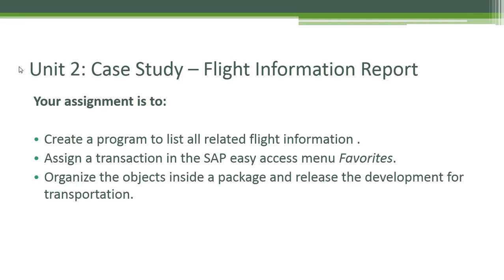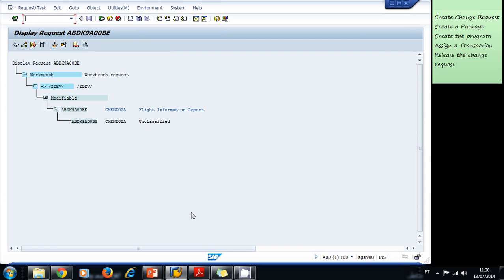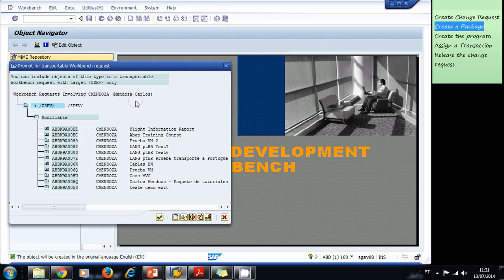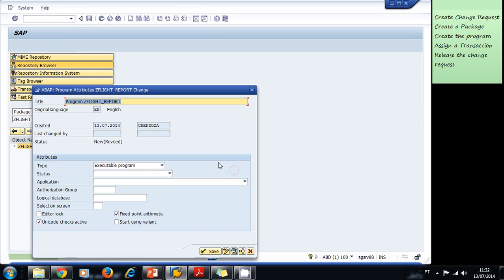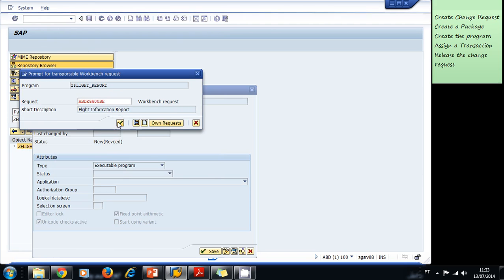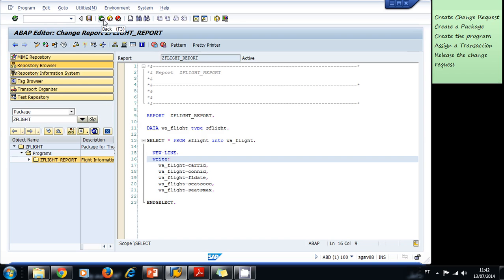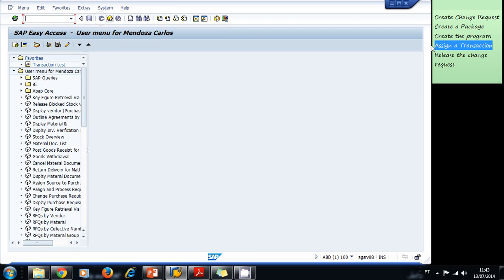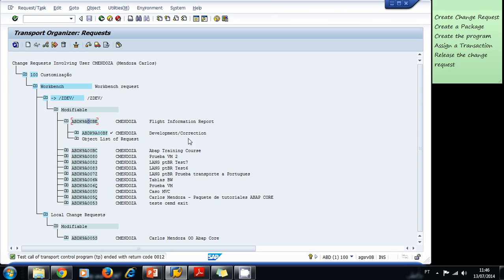Video Lesson 2.9: ABAP Case Study: Flight Information Report